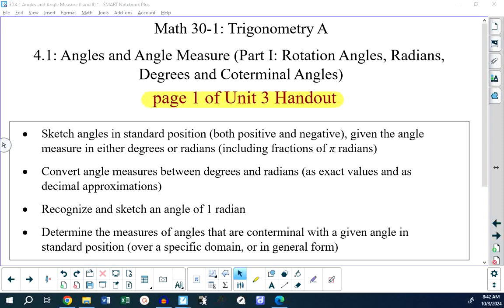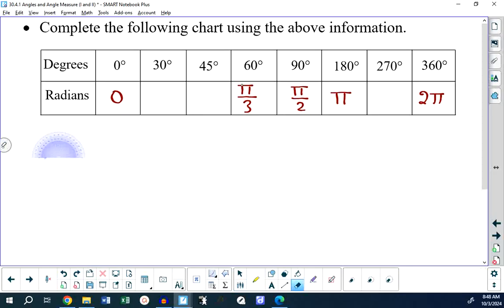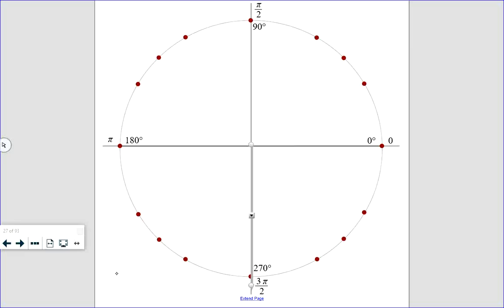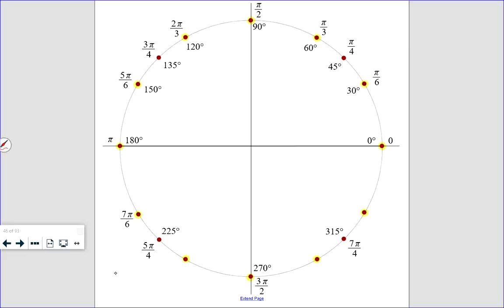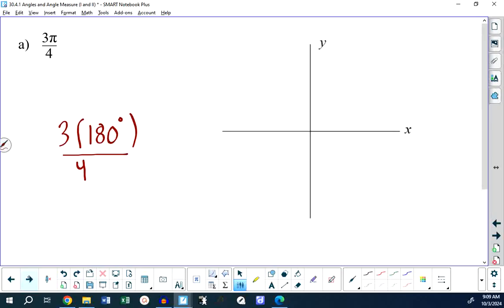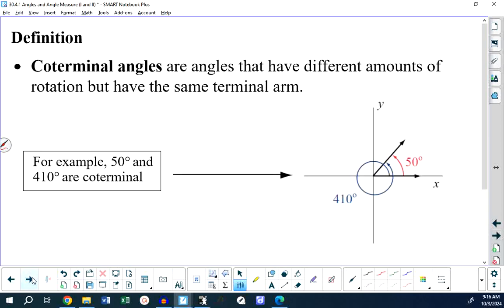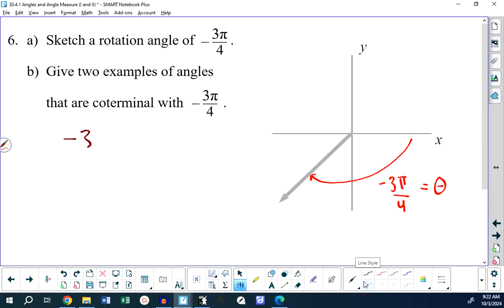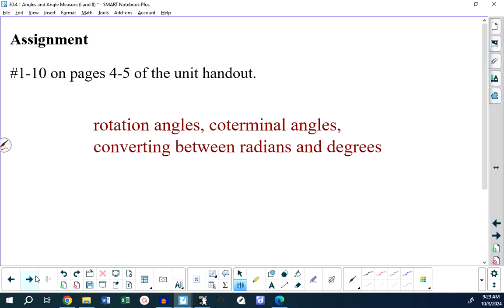Math 30-1 Lesson 4.1 Part I → Radian Measure and Coterminal Angles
Here is the introductory lesson to the first unit on trigonometry. In this lesson we learn about radians as an angular measure, review rotation and coterminal angles from Math 20-1, and convert between radians and degrees.